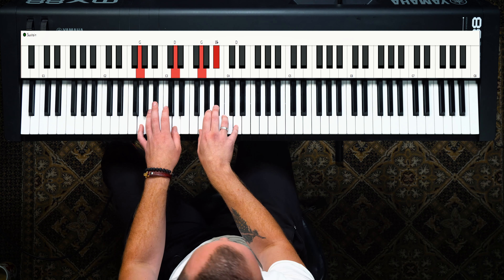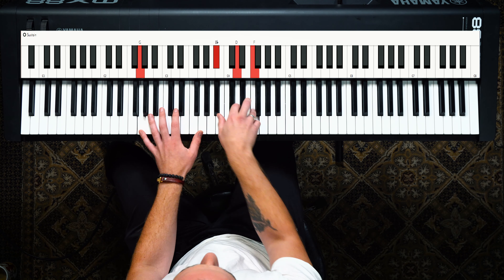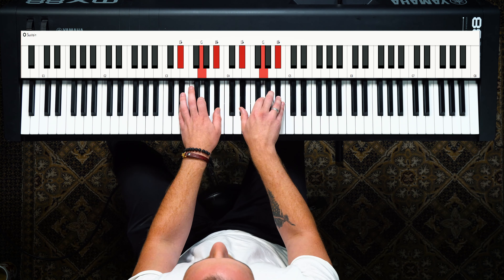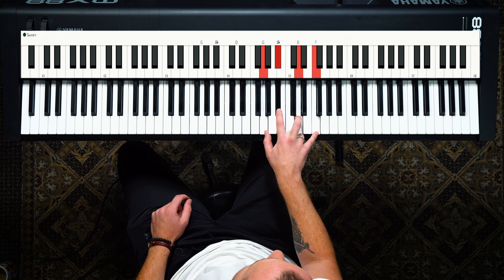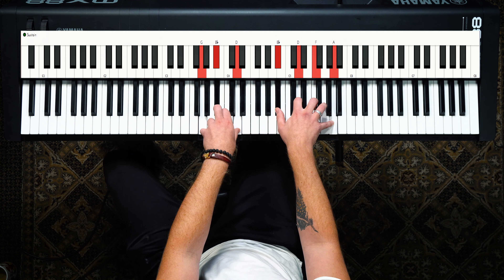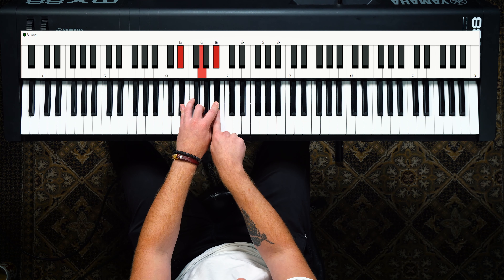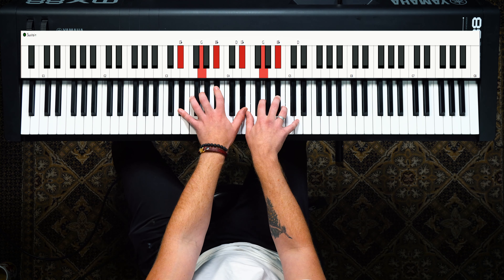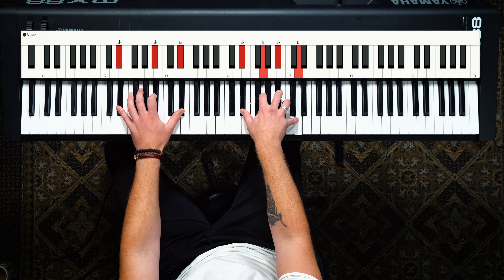Learn How To Play Advanced Chords On Piano 🎹 (Beginner Lesson)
You don't want to sound like a basic piano player forever. You want to sound more advanced, sophisticated and play beautiful, complicated chords.

So how do you do it? How do you get from playing simple triad chords (even in inversions) to complex chords?

The answer is chord extensions. That just means adding notes (extensions) to the simple chords to create a different characteristic.

To do this, let’s first take a look at how we build simple chords. Triads are just a stack of thirds. The root - 3rd - and 5th note of whatever key we’re in.

Let’s take G minor as an example. The basic triad is: G-Bb-D

To move beyond those simple triads, we just need to apply that same principle to extend the chords further.

The next logical third up from the 5th note is the 7th note, and we’ve done lots of lessons on 7th chords (like this one They’re beautiful chords and are a great way to begin expanding your chord repertoire.

So our Gm7 would now be:  G-Bb-D-F

But why stop there?

If we keep applying the same principle and go up another third, we’ll end up on the 9th. Now the 9th note is the same as the 2nd note. But we call it the 9th because we have built the chord up from the root and because it also has the 7th in it.

So now our Gm9 chord looks like this: G-Bb-D-F-A

Notice how it’s called a Gm9 (or Gmadd9 because we are ‘adding’ the 9), but we are still playing the 7th? That is because 9th chords also contain the 7th, so it’s just implied that you’ll play the 7th as well. Confused yet? Don’t worry.

Up until now, we’ve been working with a minor chord, but the same principles can be applied with major chords as well.

So let’s look at Eb Major.

The basic triad is: Eb-G-Bb

Going up a third gives us an EbMaj7, which is: Eb-G-Bb-D.

Now let’s stop - and take a look at the EbMaj7 and the G minor triad. Notice anything similar?

The top three notes are exactly the same!! G-Bb-D. That’s why playing a G minor chord with an Eb in the bass sounds SO good because you’re really just playing an EbMaj7! How cool is that?! (well maybe you don’t think it is, but I do)

So this is a lot to take in. The important thing to remember is that the notes we are adding (the 7th and 9th) are notes that naturally occur in the key signature.

That’s all well and good, but how do you actually play them? Are you supposed to play four (or five)-note chords for every chord? No!

This is where two-handed voicings come in. All that means is taking the notes of a chord, and dividing them up between your two hands. So your left hand might play the root and the 5th, and your right hand could play the 3rd, 7th and 9th.

Or you could play the root and 7th with your left hand, and the 9th, 3rd and 5th in the right hand. There are so many possibilities and it’s really fun to explore.

Wow, that was really long. It's kind of a big concept but the premise behind it is very simple. We're just stacking thirds!

Ok here are the timecodes if you've made it this far:

Chapters:
0:00 - The origin of chords
1:21 - Stacking thirds (making a 7th chord)
1:56 - Adding a 9th
2:35 - How to do this with Major chords
3:59 - How to actually play these chords so they sound good

If you want to learn more about chords and how to use them to play songs, check out our FREE series on chords:

And we have another free series for absolute beginners. Getting Started On The Piano: